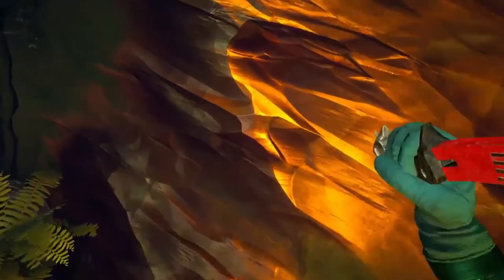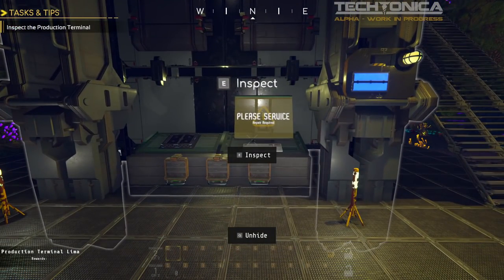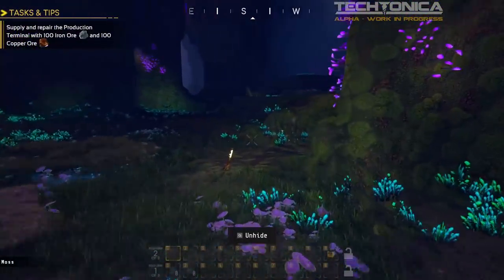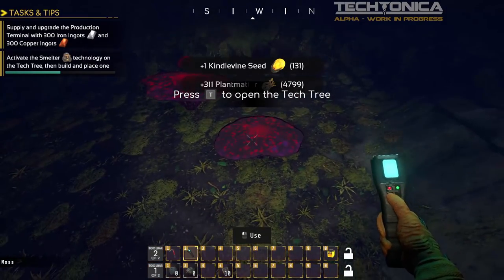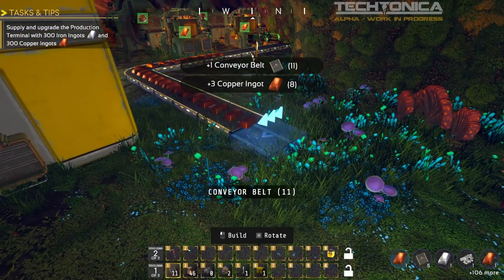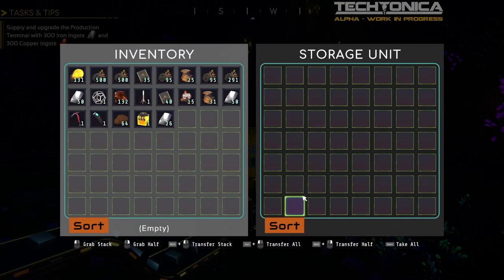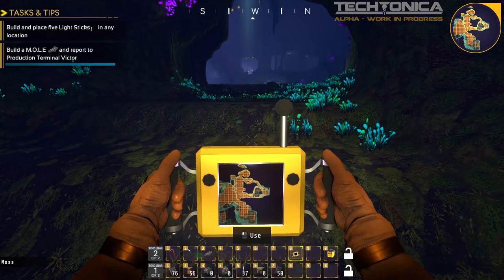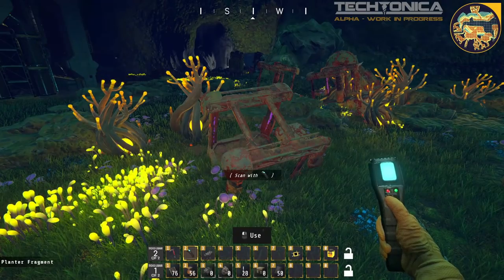Lets Try Techtonica; Underground First Person Factory Game | 01 | Showcase/Lets Try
TECHTONICA
Techtonica™ is a first-person factory building game set beneath the surface of an alien planet. Work alone or in co-op to build factories, gather resources, research new technologies, mold the destructible terrain, establish a base of operations, and uncover long-forgotten secrets.

FEATURES
- BEAUTIFUL WORLD. Explore the cavernous depths of Techtonica surrounded by bioluminescent flora in first-person.
- FACTORY BUILDING. Power your mining and production with dynamic and interlinked factory systems.
- COMPLETE AUTOMATION. Conveyor belts and unique travel systems make sprawling, automated factories easier to build, connect, and traverse.
- REWARDING UPGRADES. Start small and get massive with gameplay systems that continually evolve with new challenges and solutions.
- AURAL NIRVANA. Techtonica arrives with a build-inspiring original soundtrack from Cityfires (20XX, Catlateral Damage: Remeowstered).
- CO-OP. Techtonica will be entirely playable alone or with up to four-player co-op.

SCHEDULE:
Depends on interest...